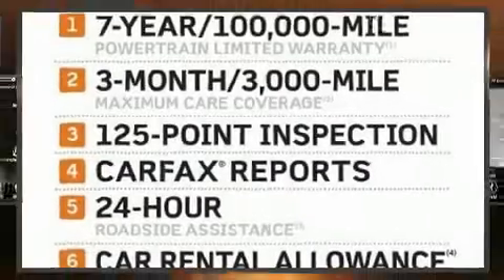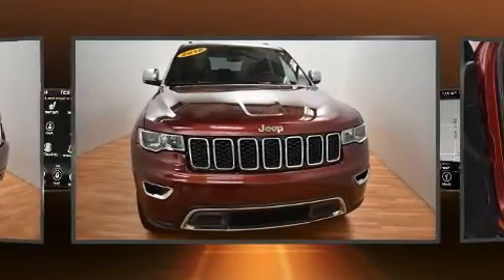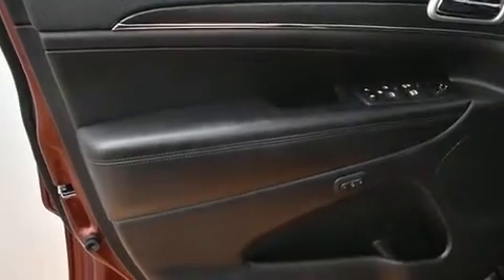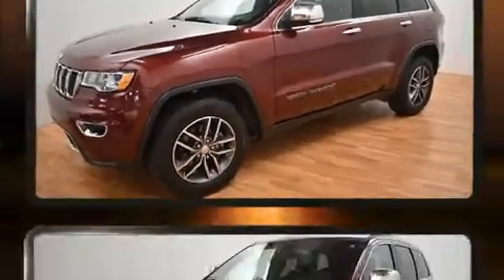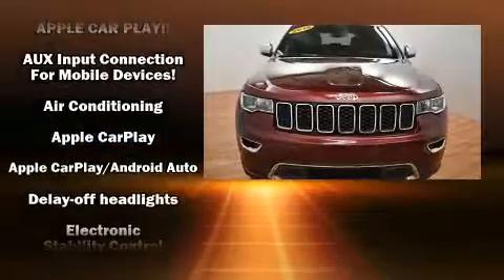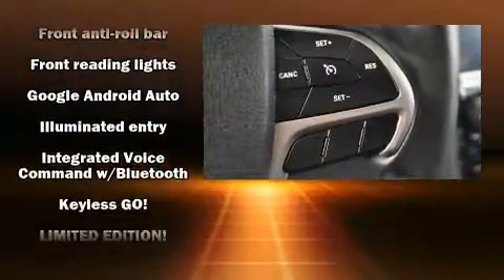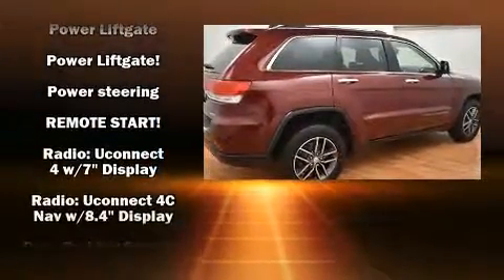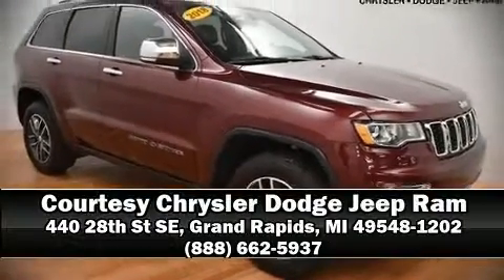2018 Jeep Grand Cherokee Limited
Experience driving perfection in the 2018 Jeep Grand Cherokee. With less than 40,000 miles on the odometer, this 4 door sport utility vehicle prioritizes comfort, safety and convenience. Top features include power windows, a power seat, heated front and rear seats, automatic temperature control, turn signal indicator mirrors, a roof rack, rear wipers, and cruise control. Jeep ensures the safety and security of its passengers with equipment such as: dual front impact airbags with occupant sensing airbag, front side impact airbags, traction control, brake assist, anti-whiplash front head restraints, a security system, and 4 wheel disc brakes with ABS. For added security, dynamic Stability Control supplements the drivetrain. This vehicle has achieved Certified Pre-Owned status, by passing a comprehensive certification process, including a rigorous 125 point inspection! Our knowledgeable sales staff is available to answer any questions that you might have. They'll work with you to find the right vehicle at a price you can afford. Please don't hesitate to give us a call.